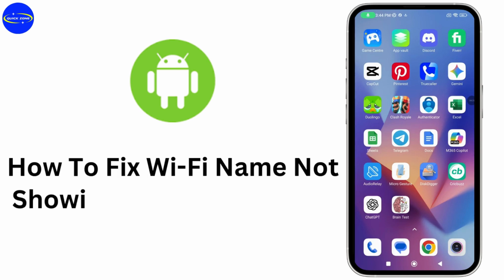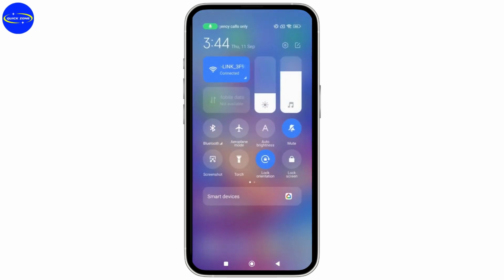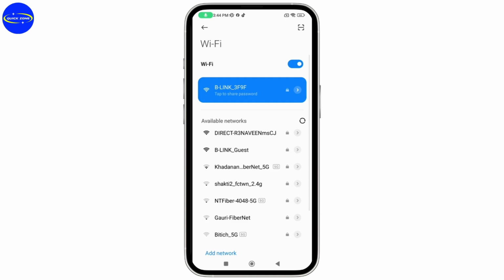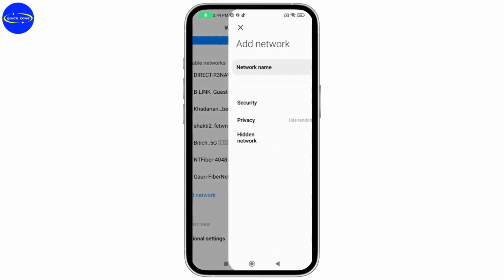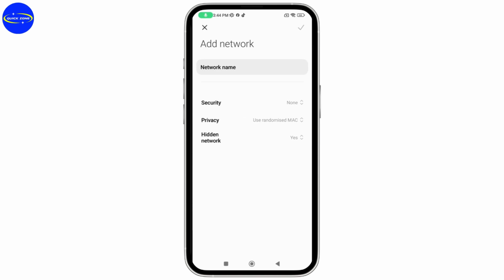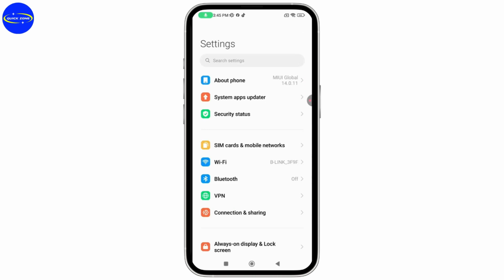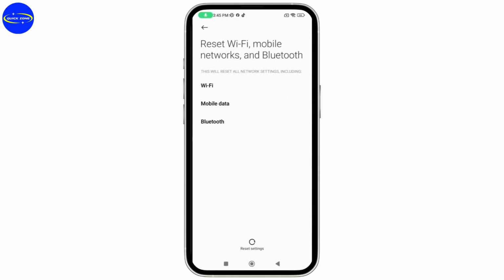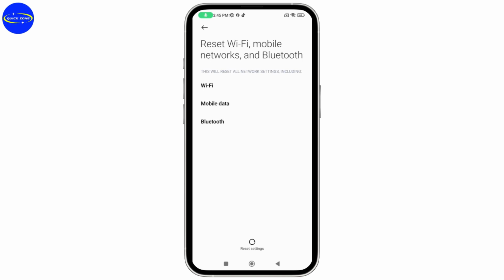How to Fix Wi Fi Name Not Showing Issue on Android - Step By Step Guide 2025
How to Fix Wi-Fi Name Not Showing Issue on Android

Fix Wi-Fi name not showing on Android and get your network to appear so you can connect normally again. After you fix Wi-Fi name not showing, you can add a network, enter the Wi-Fi name, choose security and privacy, and use your connection without delays. This is important because a hidden network won’t show the name, and resetting Wi-Fi, mobile networks, and Bluetooth or restarting your device can refresh the list. If the Wi-Fi name is still not showing, turn your Wi-Fi router off and on, then try again. Open settings, search reset, tap reset Wi-Fi, mobile networks, and Bluetooth, and tap reset settings. When the interface updates, your Wi-Fi name should appear. With these steps, the Wi-Fi name not showing issue on Android is fixed and your device connects as expected.

00:00 Introduction
00:10 wi-fi name not showing on android

wifi network not showing up android, phone not detecting wifi name on android, wifi network not showing in mobile, how to fix wifi name not showing on android, unable to find wifi name on android